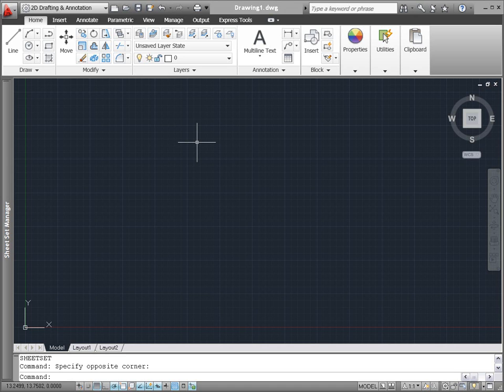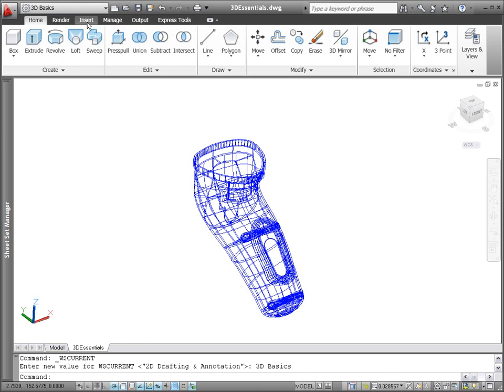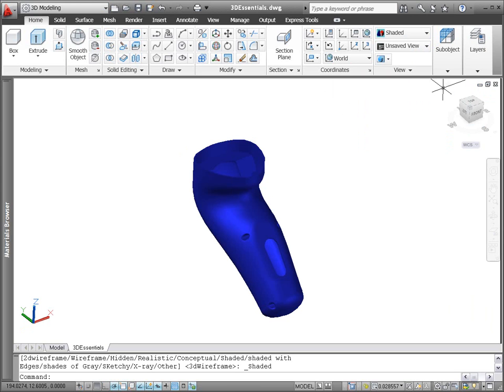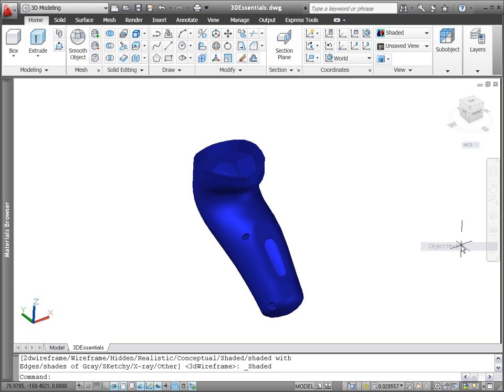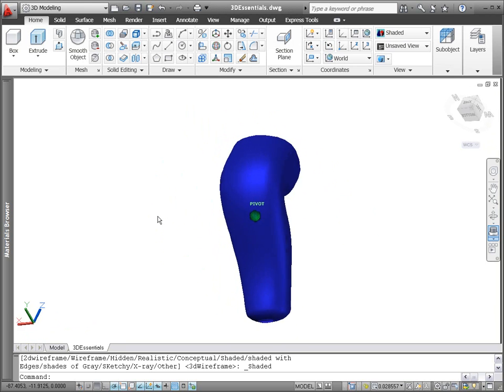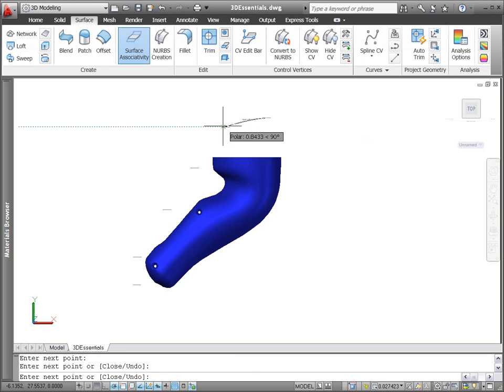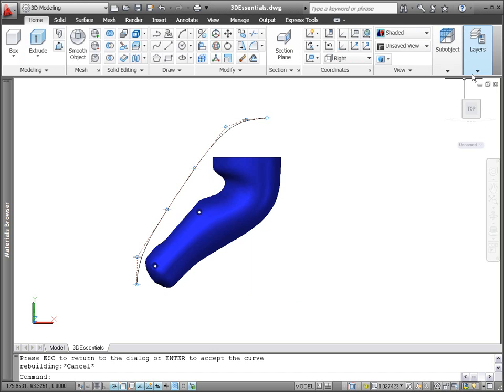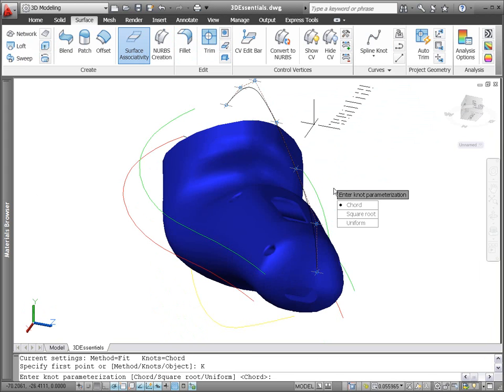autocad 2011 07 essentials demo